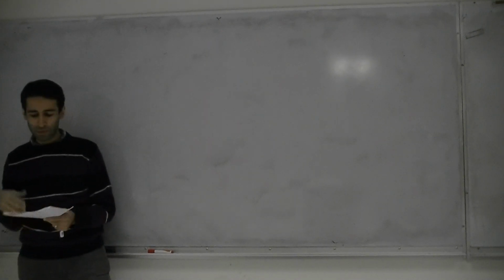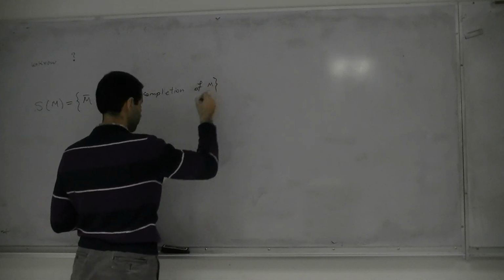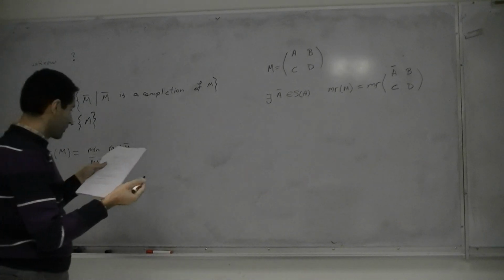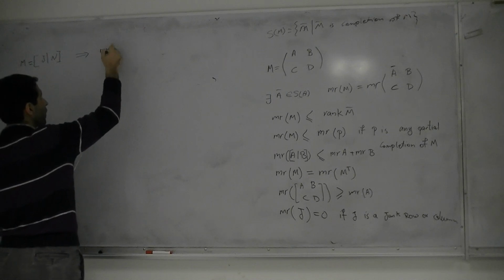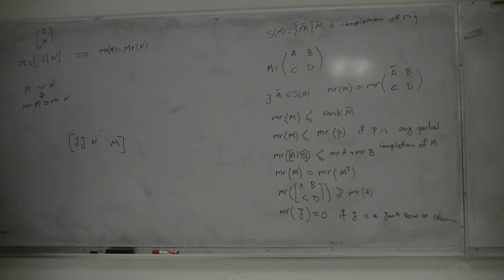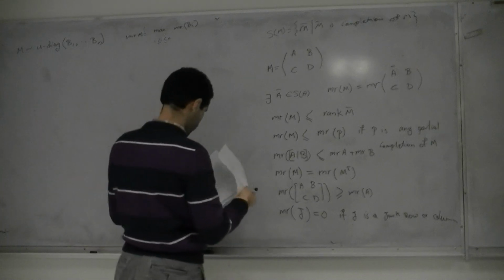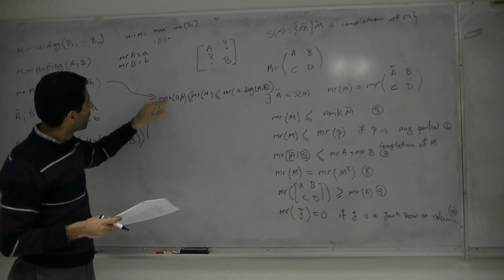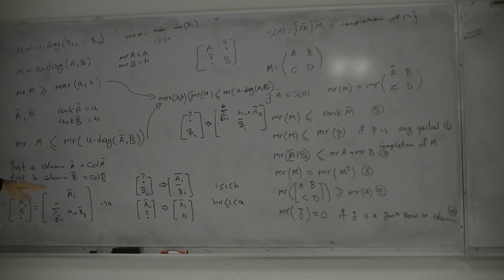Decomposition for low-rank matrix completion (part 1)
Amin presents our paper on low-rank matrix completion.